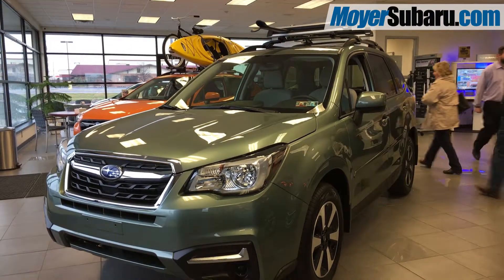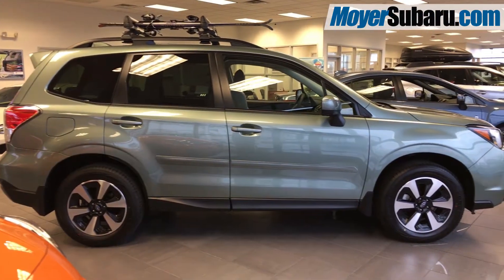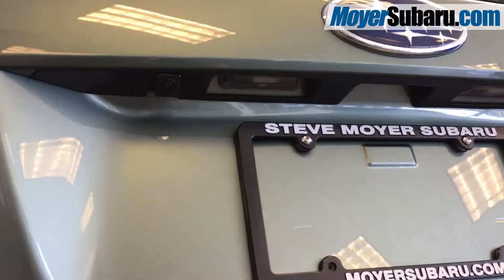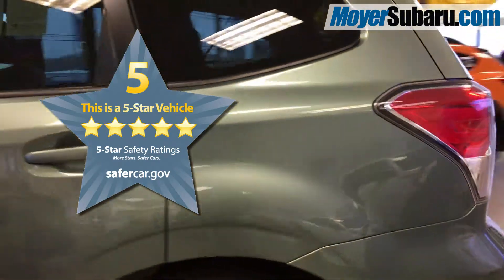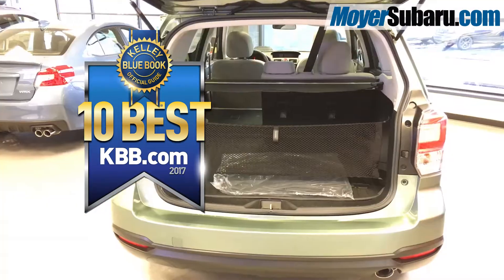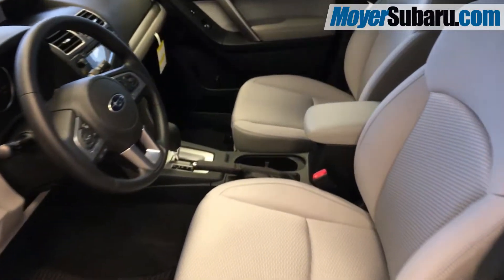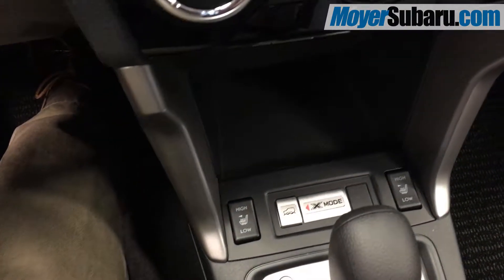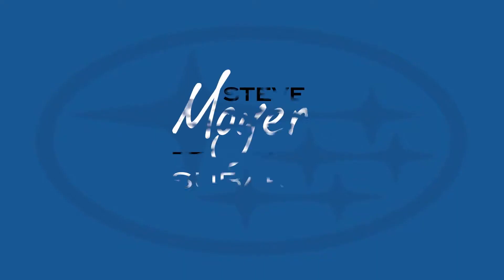2018 Subaru Forester Premium Jasmine Green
A short video highlighting some of the features on the new 2018 Subaru Forester Premium, available at Steve Moyer Subaru.